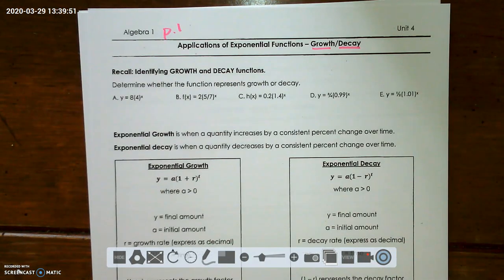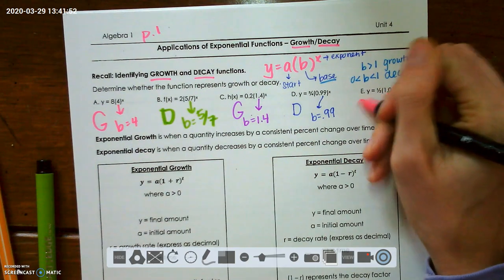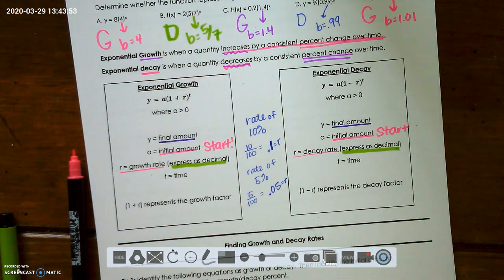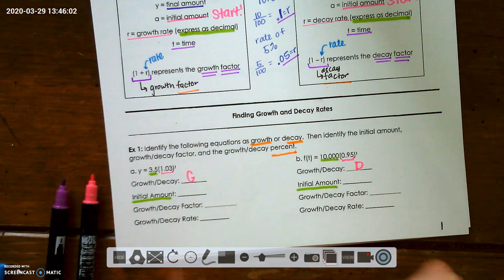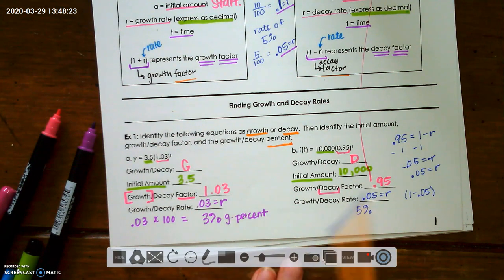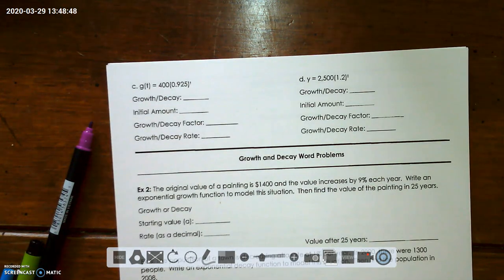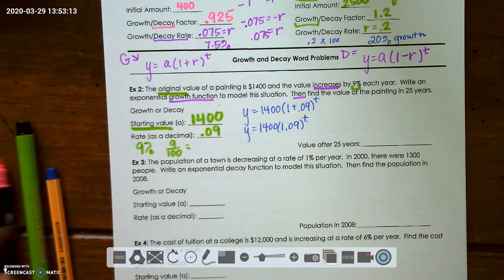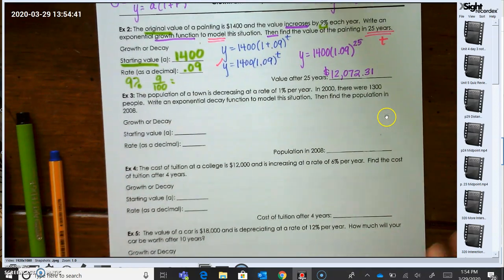Exponential Growth and Decay Models Part 1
Unit 4 packet 3 part 1